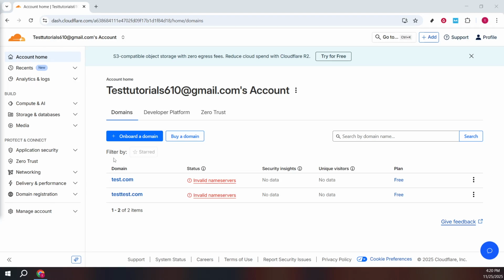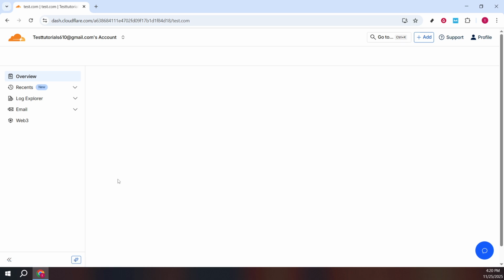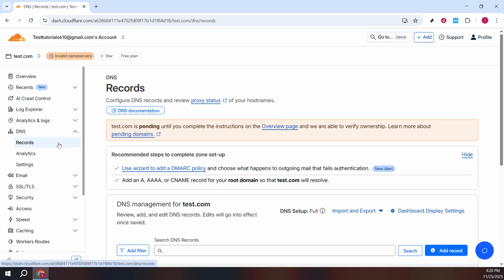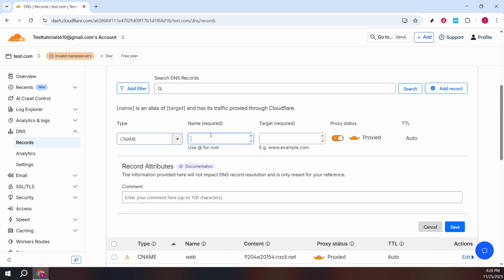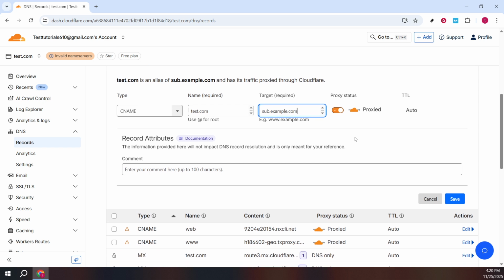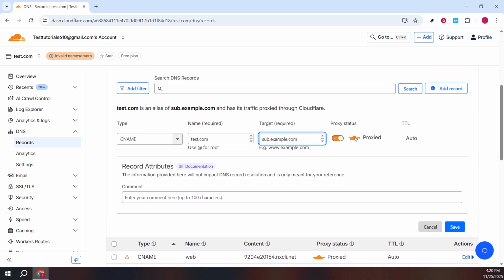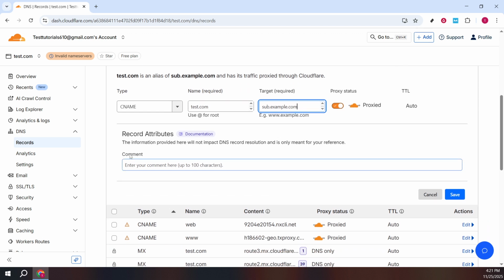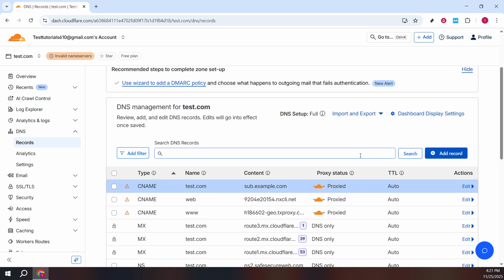How To Add A Subdomain On Cloudflare [2026 Guide]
How To Add A Subdomain On Cloudflare